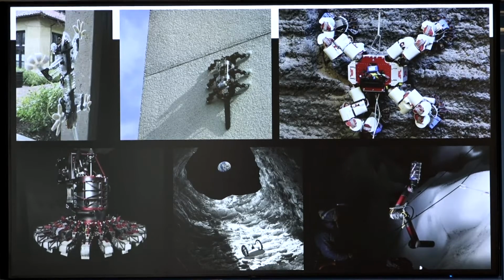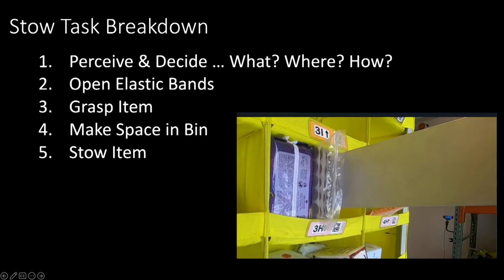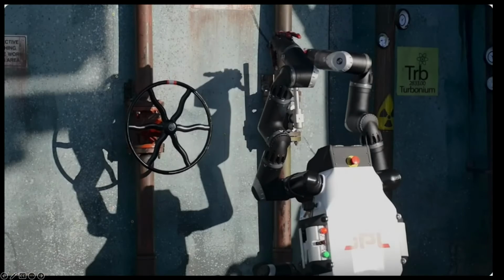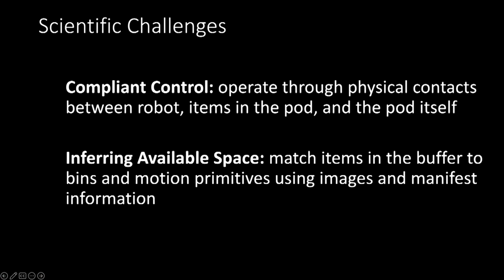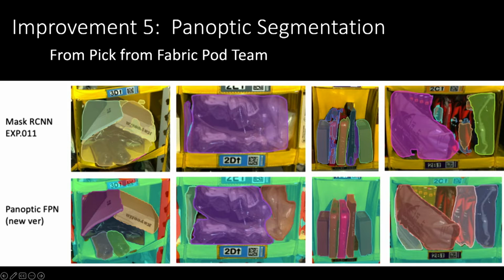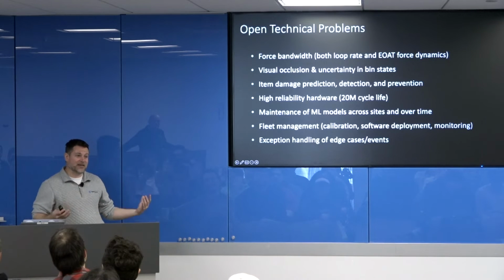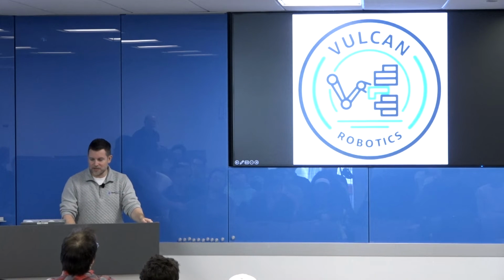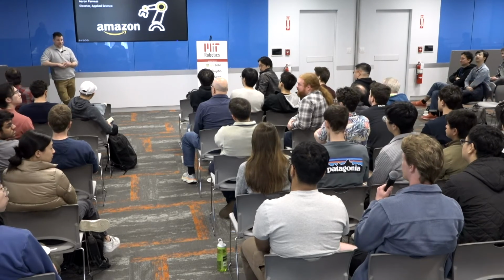MIT Robotics - Aaron Parness - Stowing and Picking Items in E-Commerce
MIT - April 26, 2024
Speaker: Aaron Parness
Seminar title: Stowing and Picking Items in E-Commerce